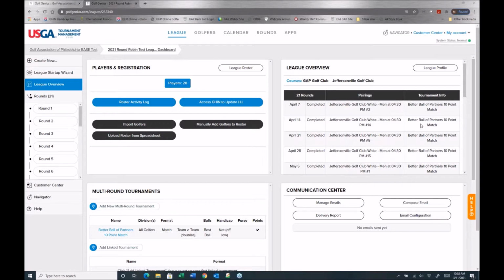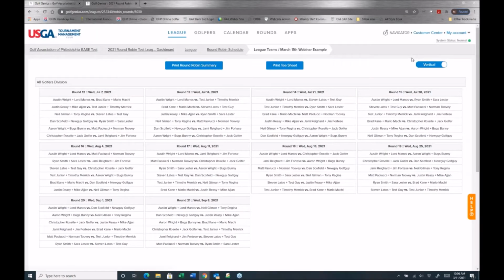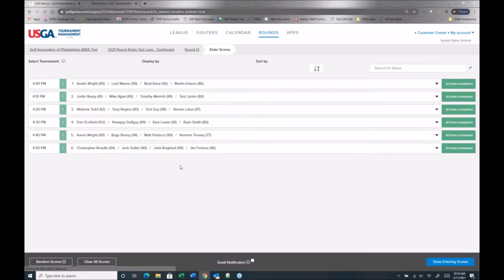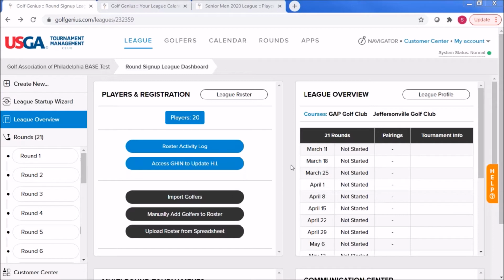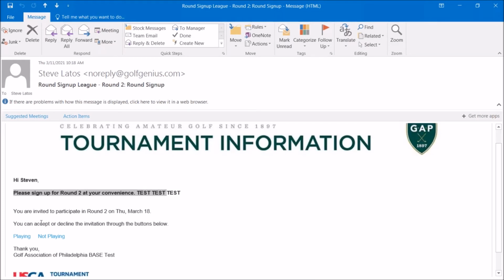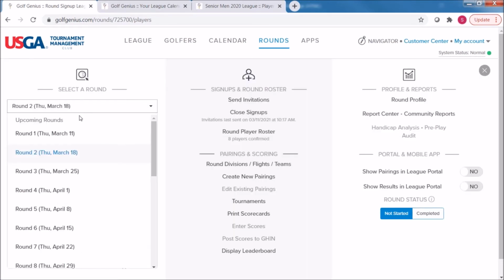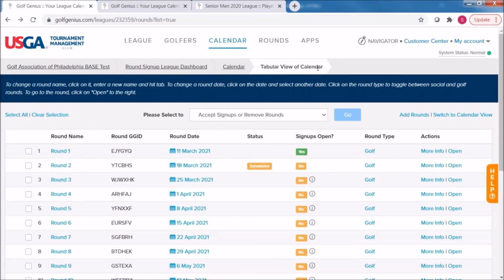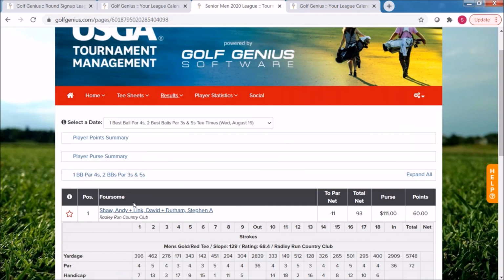USGA TM Webinar No. 2